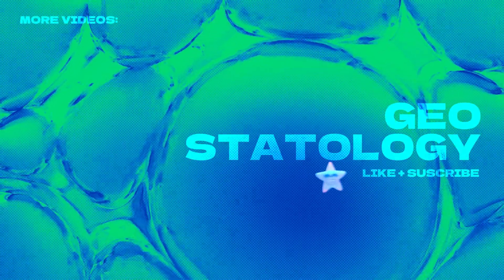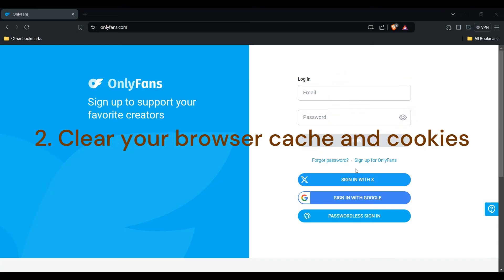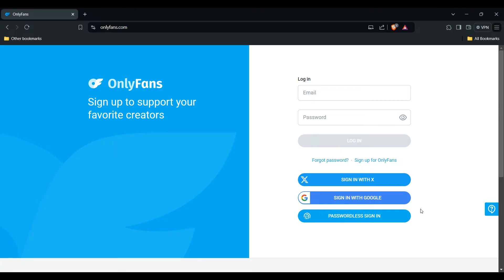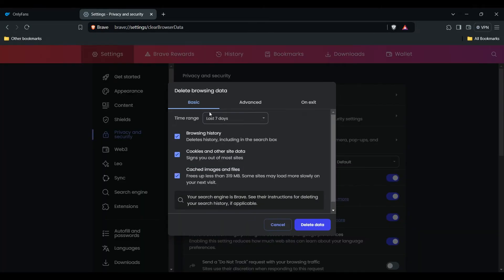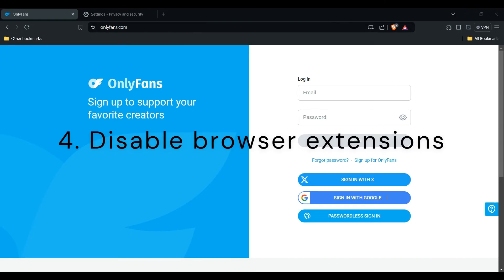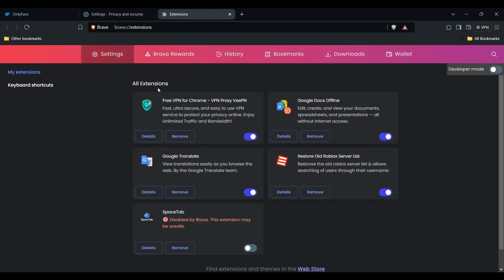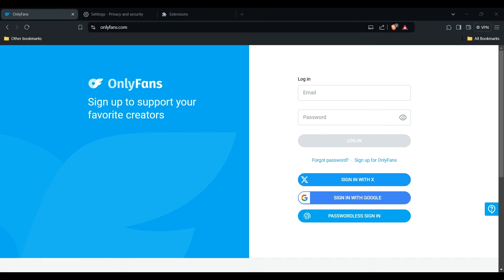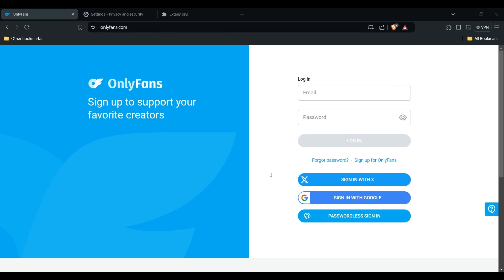How To Fix Onlyfans Sign In With Twitter Not Working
In this informative video, we will guide you through the troubleshooting process for resolving issues related to signing into OnlyFans using your Twitter account. If you have encountered difficulties accessing your OnlyFans profile through Twitter, this step-by-step tutorial will provide you with effective solutions to ensure a seamless login experience. Join us as we explore common problems and their resolutions, helping you regain access to your content effortlessly.

00:09 FIX 1: TWITTER ACCOUNT STATUS
00:23 FIX 2: CLEAR BROWSER CACHE
01:21 FIX 3: DIFFERENT BROWSER
01:32 FIX 4: DISABLE EXTENSION